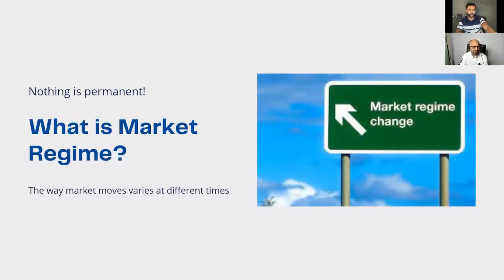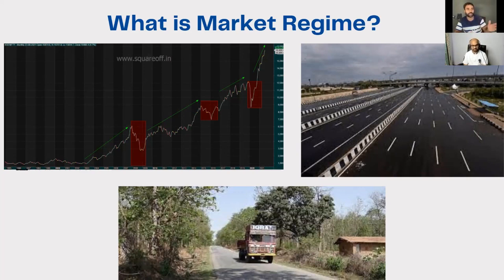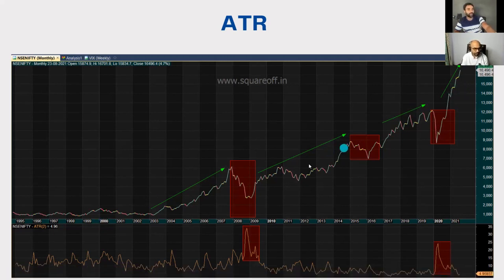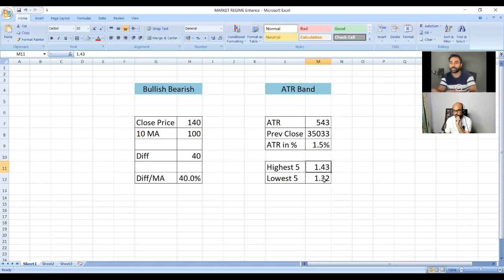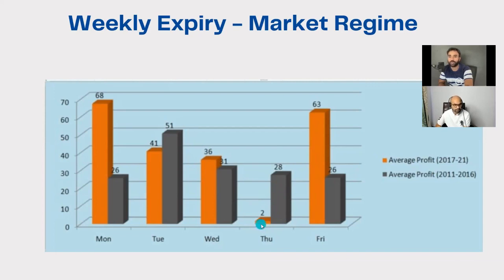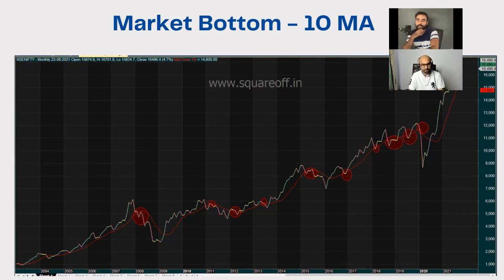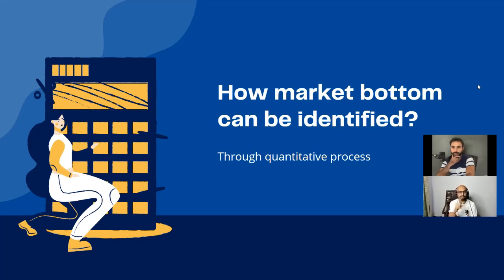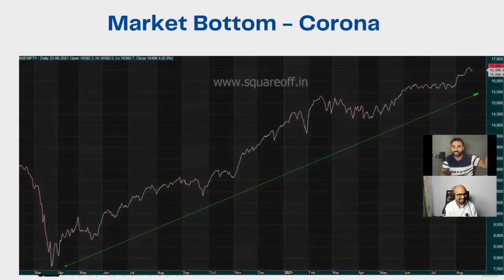Market Regime filters for Trading Strategy